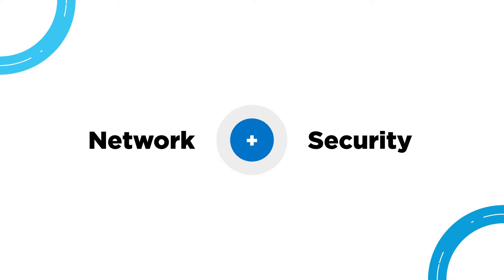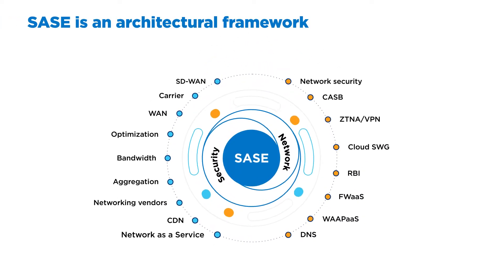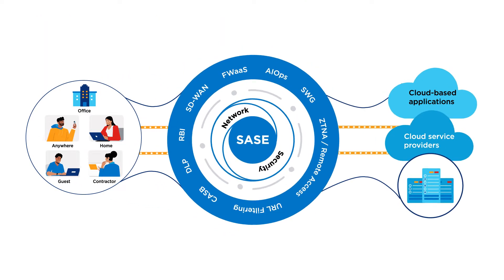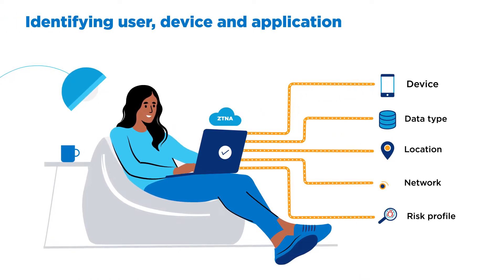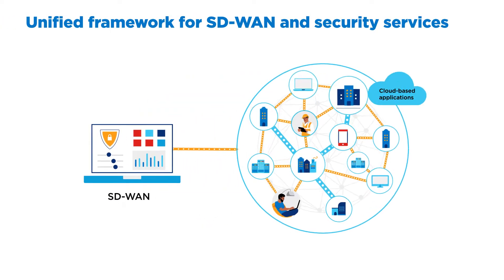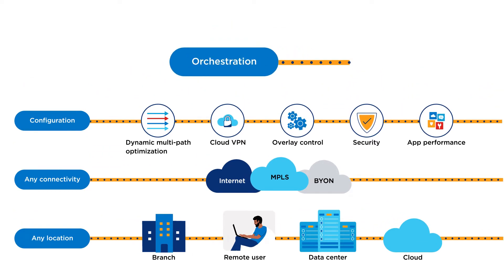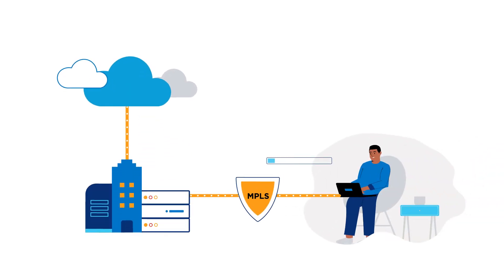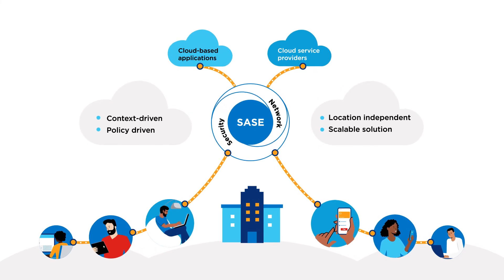10 Common SASE Misconceptions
Amidst the great deal of confusion about what exactly SASE is, this video aims to debunk the top 10 industry-wide misconceptions about what SASE does and doesn’t do.